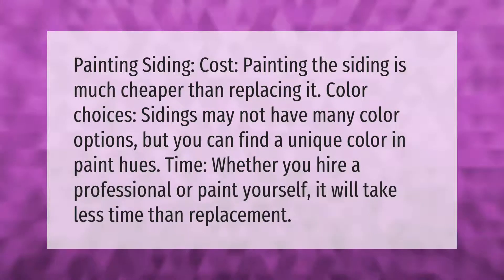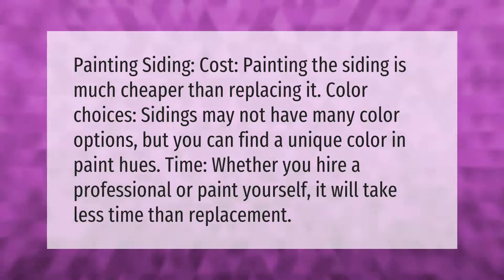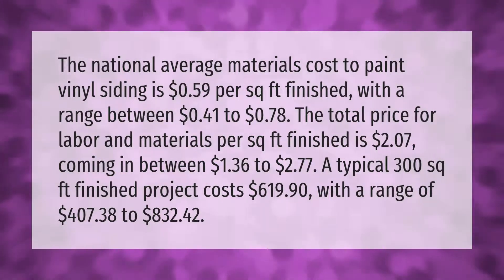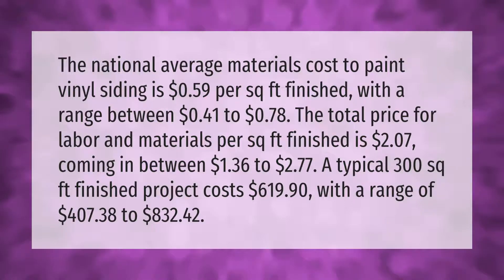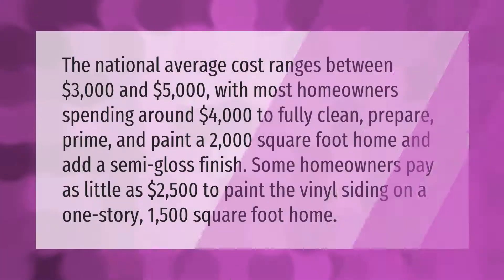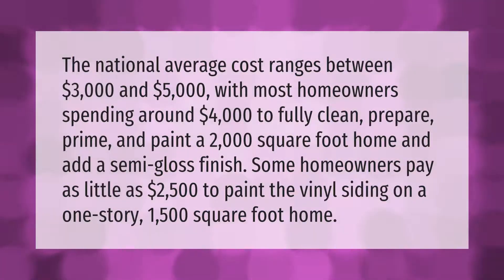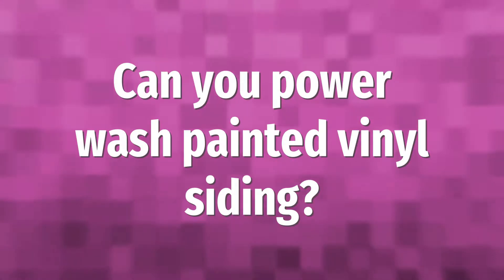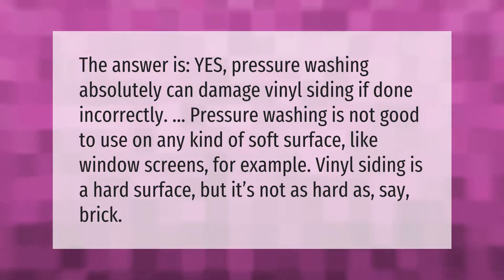Is it cheaper to paint vinyl siding or replace it?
00:00 - Is it cheaper to paint vinyl siding or replace it?
00:40 - How much does it cost to have vinyl siding painted?
01:27 - How much does it cost to change the color of vinyl siding?
02:02 - Can you power wash painted vinyl siding?

Laura S. Harris (2021, September 23.) Is it cheaper to paint vinyl siding or replace it?
    AskAbout.video/articles/Is-it-cheaper-to-paint-vinyl-siding-or-replace-it-263838